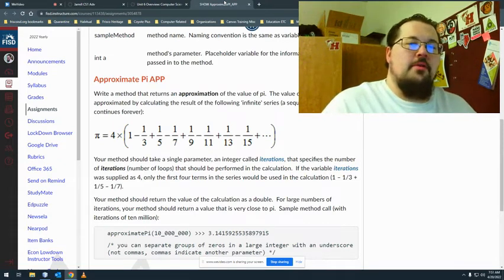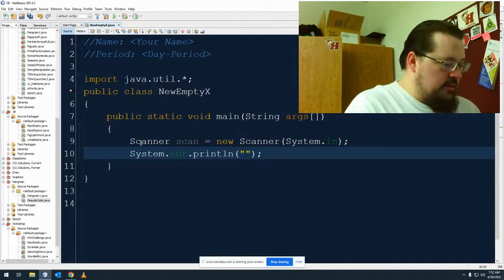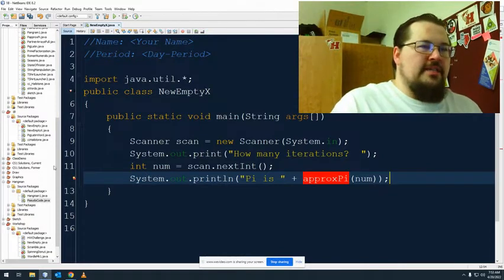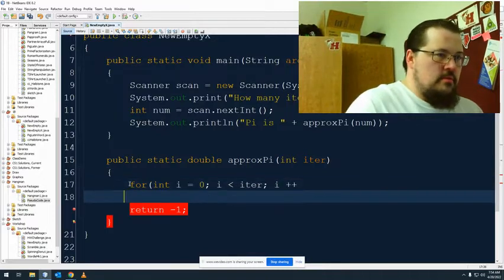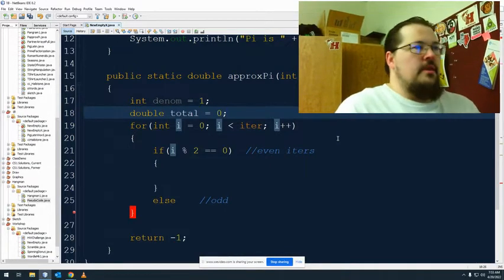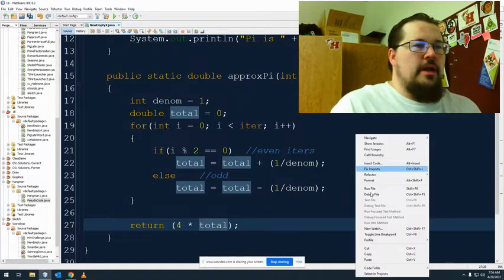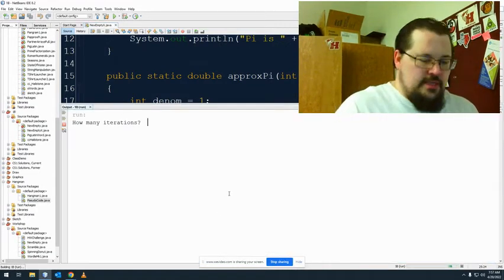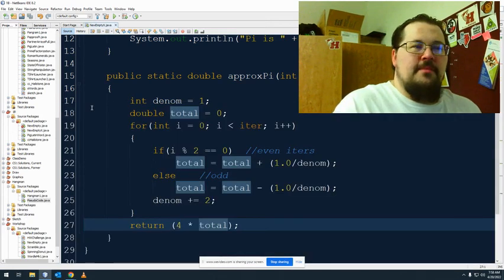ApproximatePi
One of multiple ways I've found students doing this program.  I tried to make my 'path of least resistance' rather than being most efficient.

Mathematics provides near infinite sources of inspiration and examples for algorithm writing that doesn't require too much up front forethought on the context of a problem.  Pythagorean Theorem, Quadratic Formula, trigonometry and all the geometric shape measures, some physics problems, etc.

**If you want to practice coming up with your own algorithms, you might look at your math homework and see how you'd get Java to solve them for you. As a confirming solution only ;)